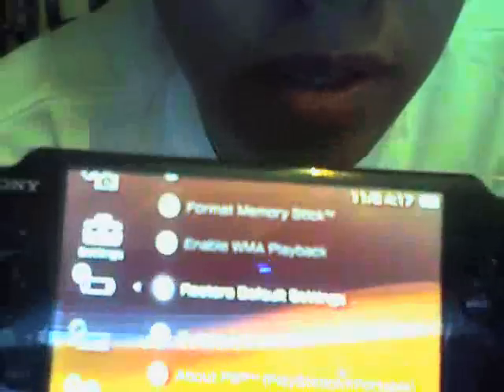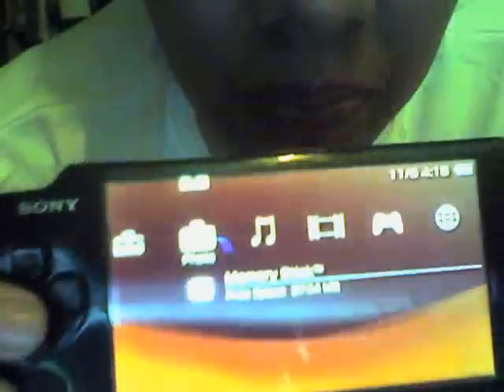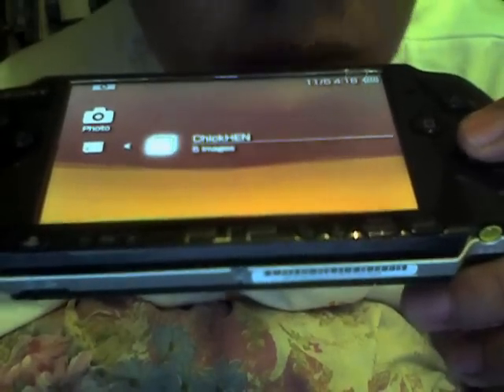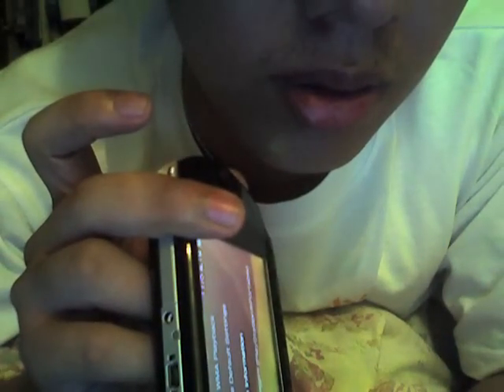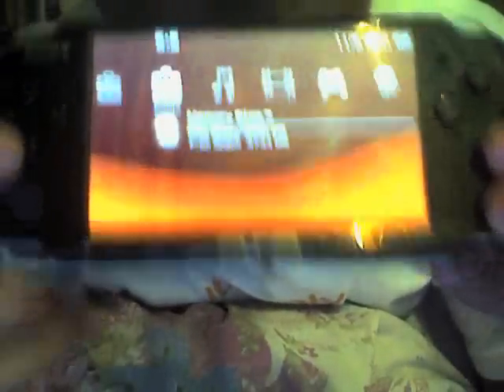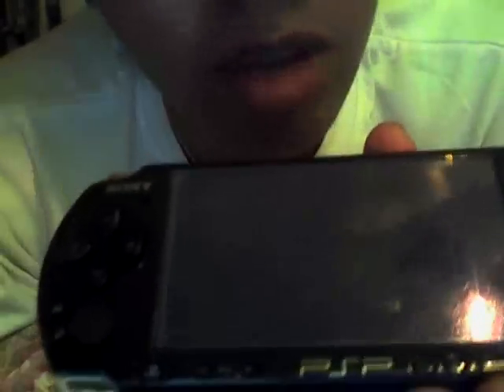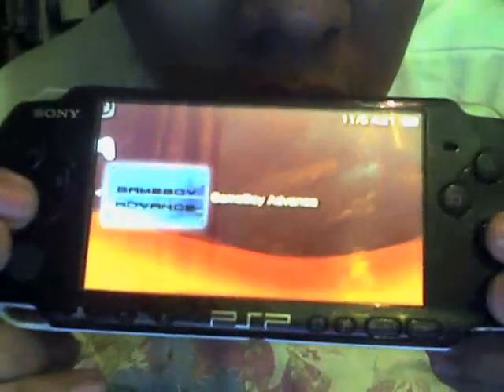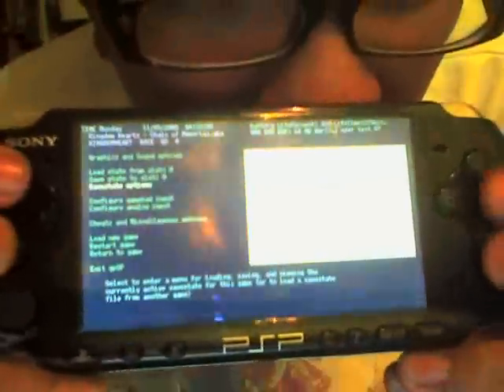Video 2- ChickHEN 2 methods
i already uploaded one method of activating the HEN. This time, i am going to show you another 2 methods of activating the HEN. Well, again, this is actually only for the pspiso members. If you are, you can download the files from my thread in the news section. The one made by Putchukoy